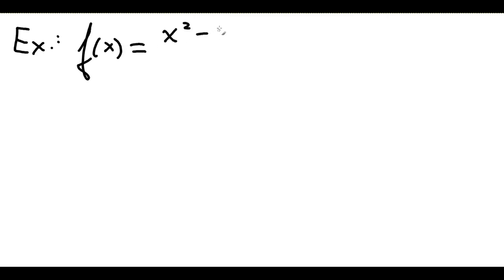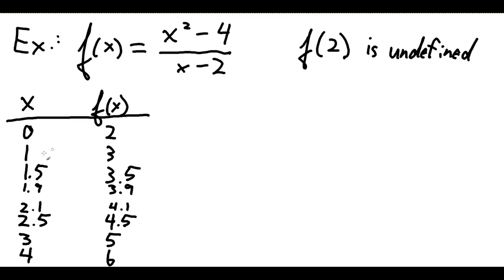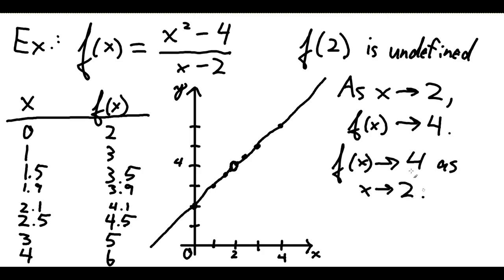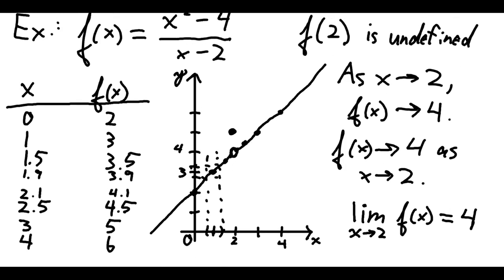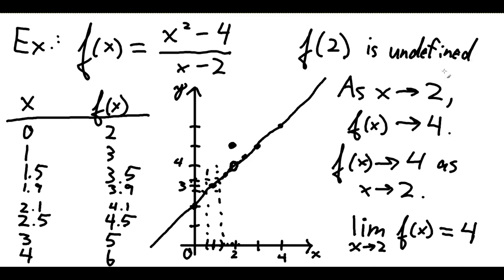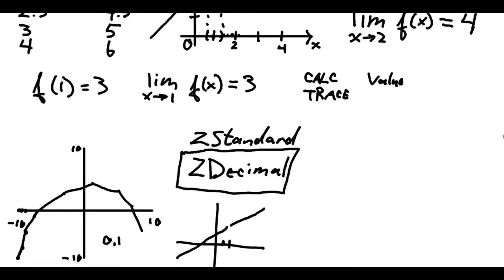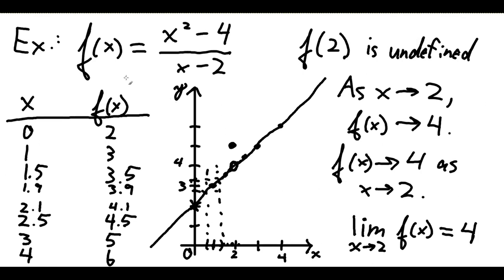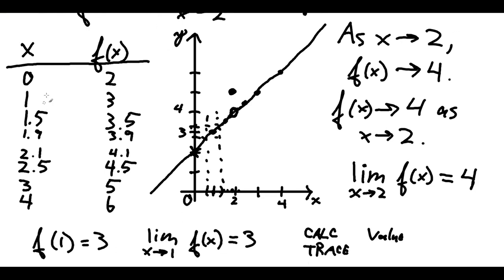§ 2.2a: First example of a limit